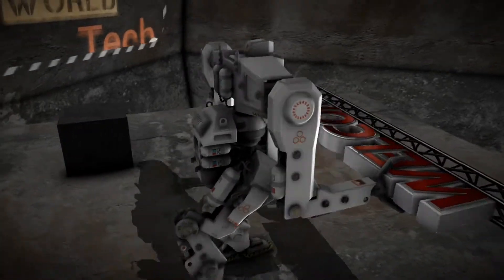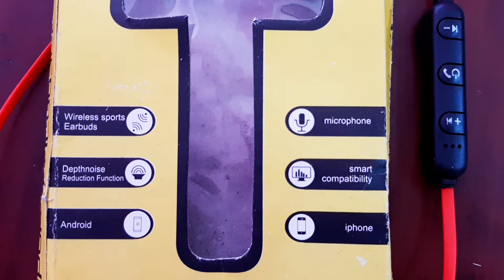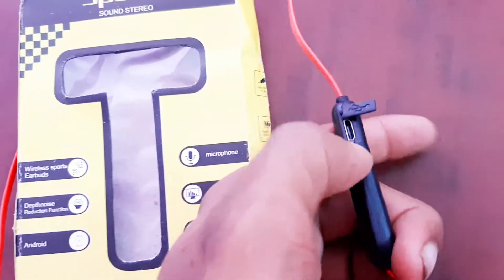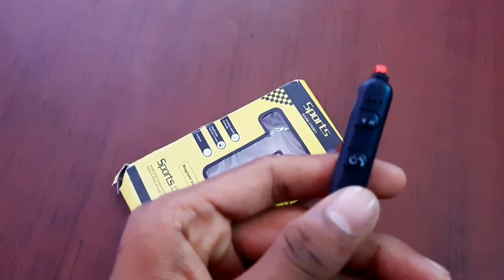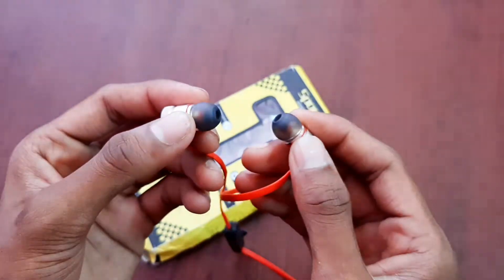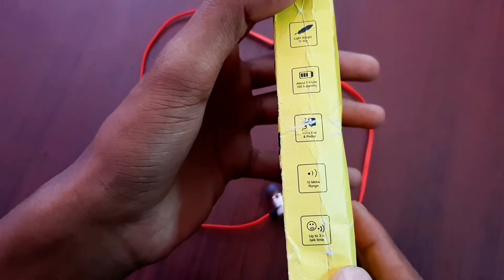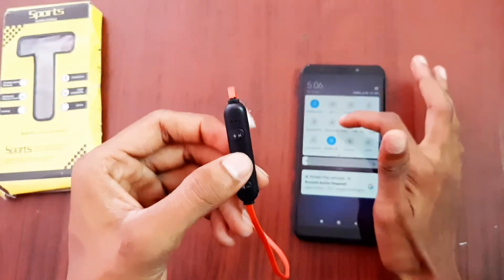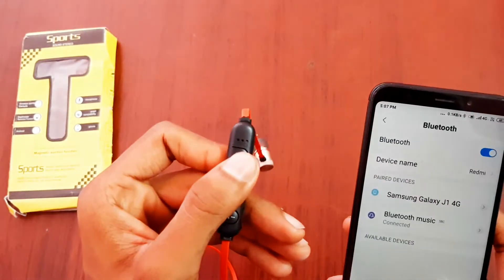Bluetooth headset for very cheap and unboxing & review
ZAUKY High Bass Bluetooth Sport Headphones Headsets/Earbuds/Earphone Newest Bluetooth with Magnet Compatible with All Android & iPhone (Multicolor)